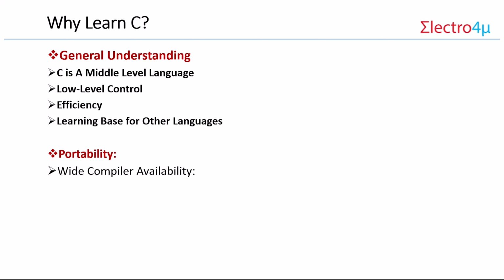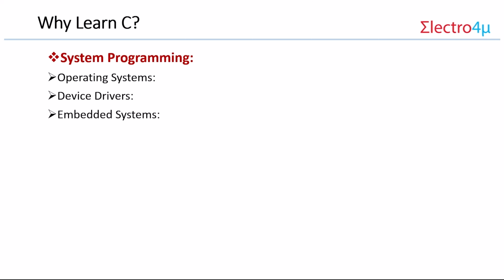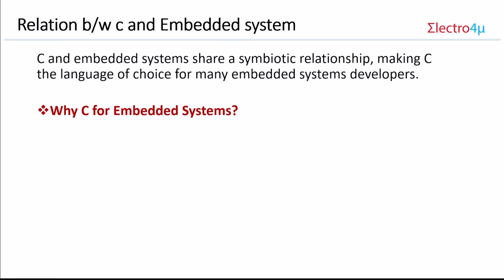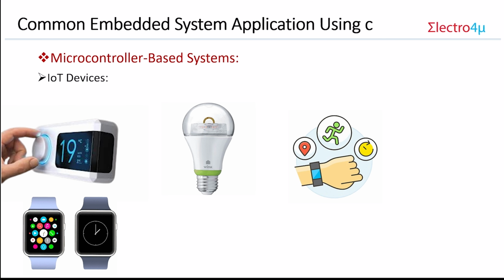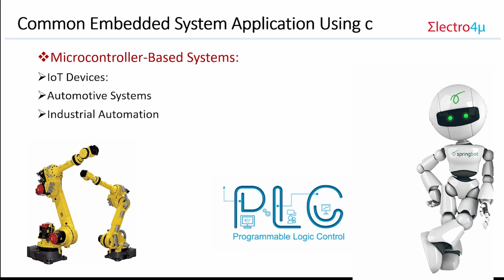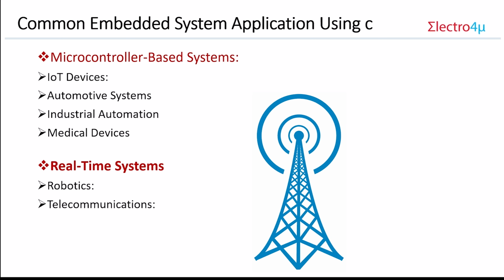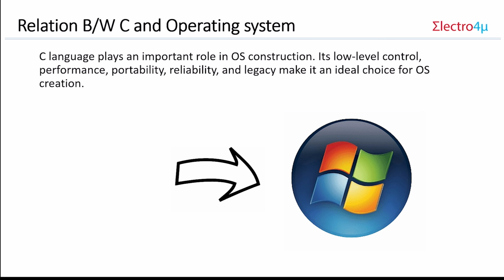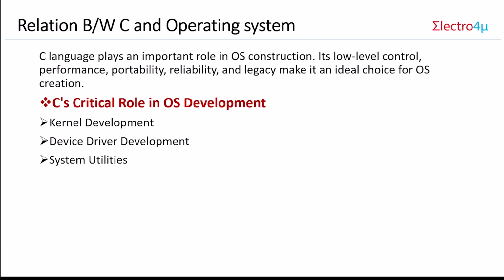why Learn C Programming - MASTER C Programming Skills NOW!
Join me as I dive into the world of C programming and see if mastering this skill can really change my life!
Join Now Telegram Group for PDF:
C is a powerful and versatile programming language that has been around for decades. Despite its age, it remains a cornerstone of modern software development. Here are some compelling reasons to learn C